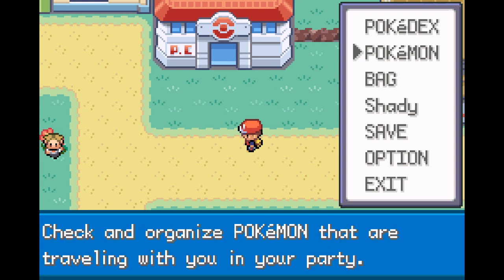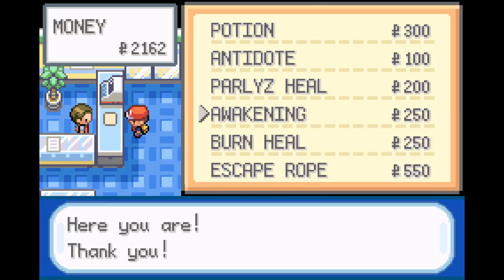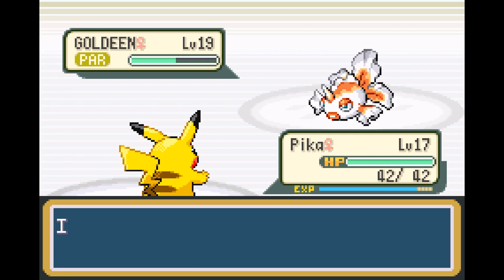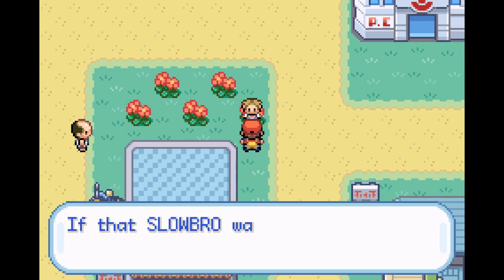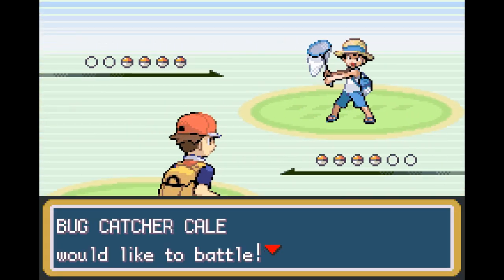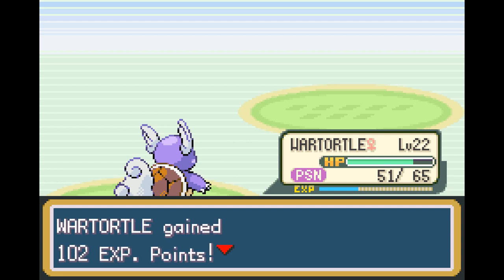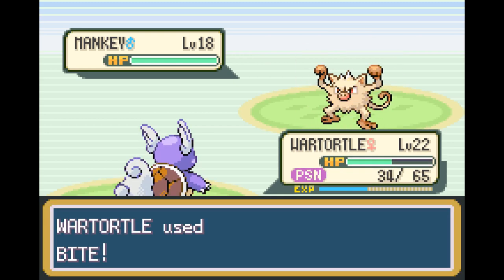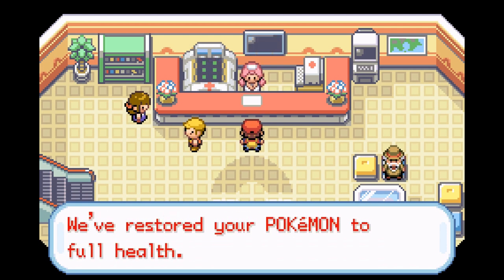Pokemon Fire Red part 3